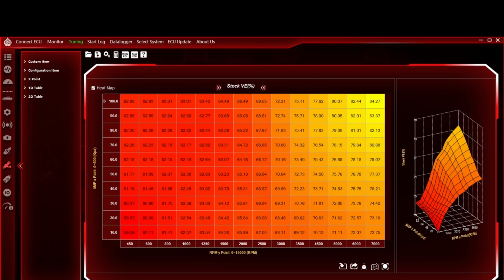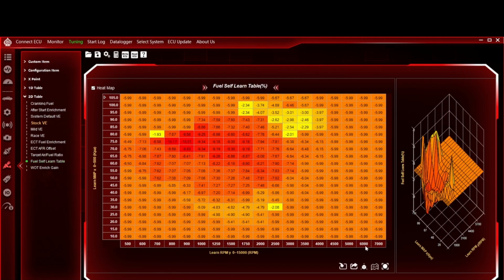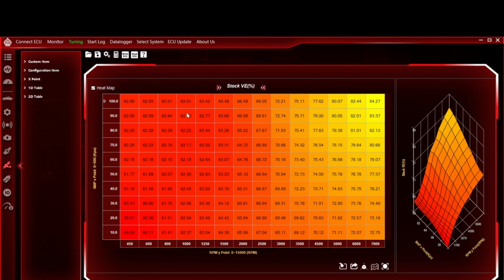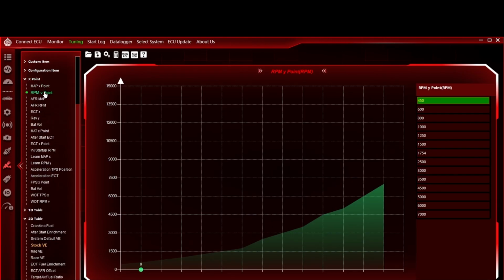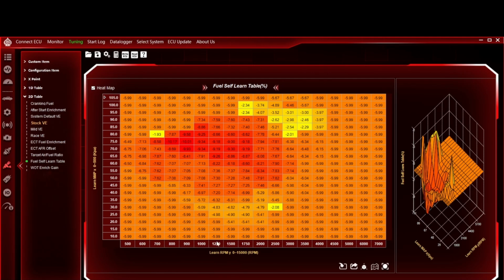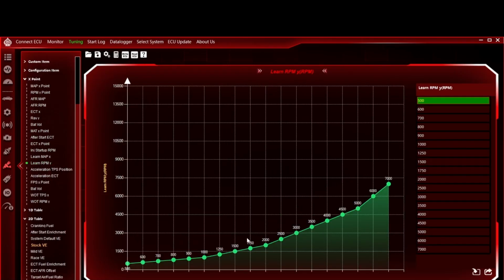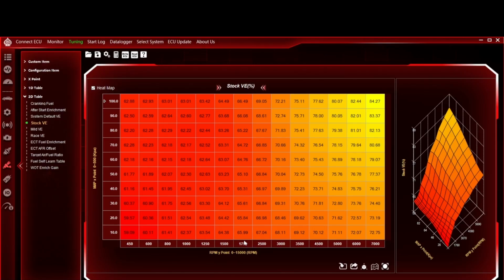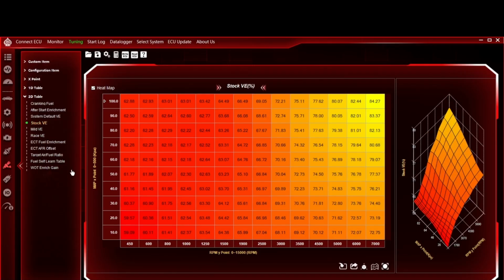What the heck is an X Point?!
This is a short little video to explain X Points and how to change them to our liking and to help us out with tuning our systems.